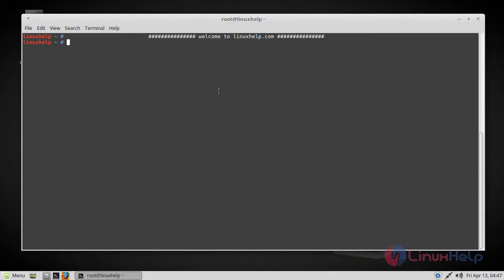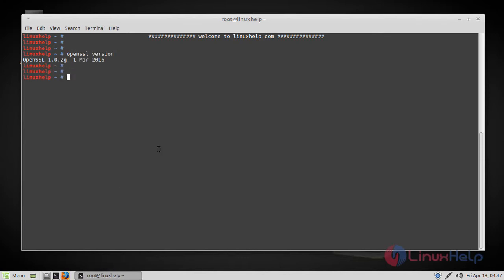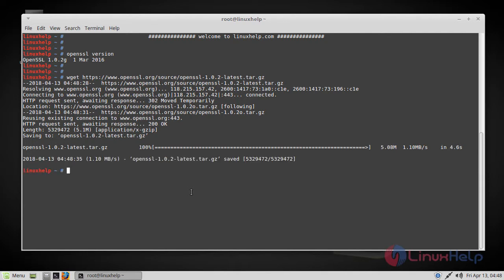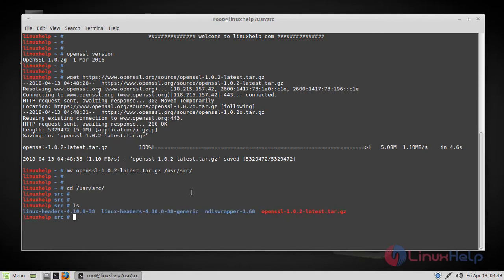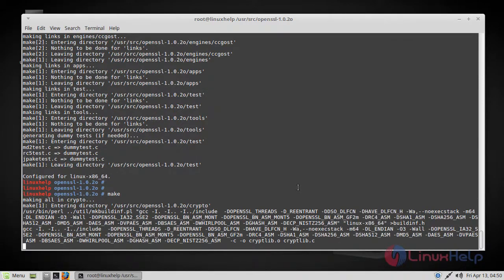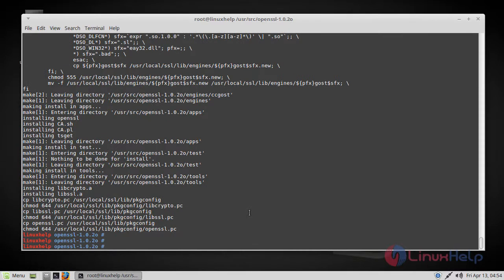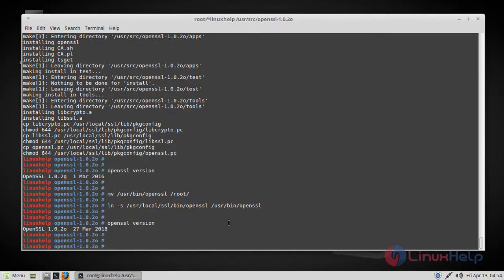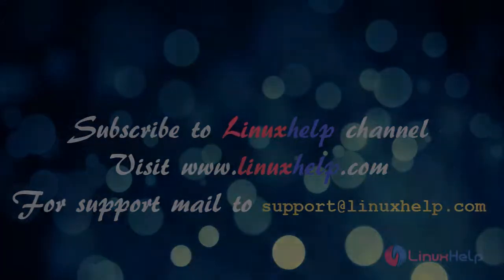How To Install And Update OpenSSL On Linuxmint 18.3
This video covers the method to install and update OpenSSL on Linux Mint 18.3. OpenSSL is an open-source implementation of the SSL and TLS protocols.